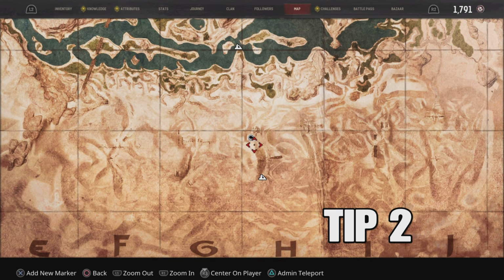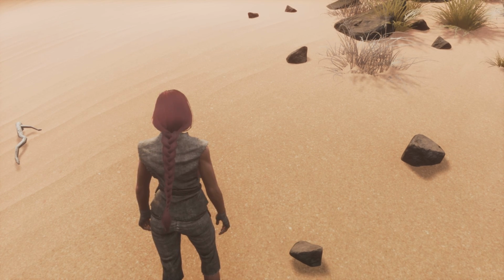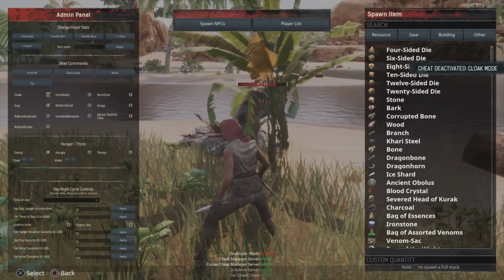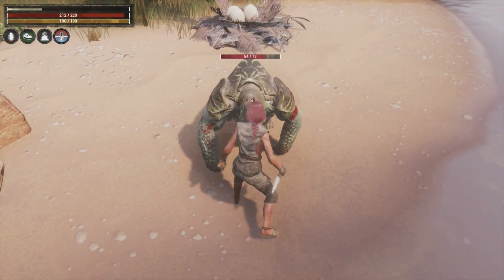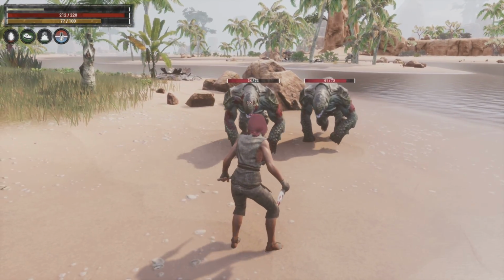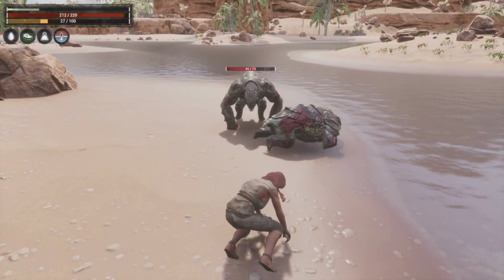CONAN EXILES 2024. PS5,PS4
These are 5 tips and tricks for conan exiles in
2024 on PS5,PS4